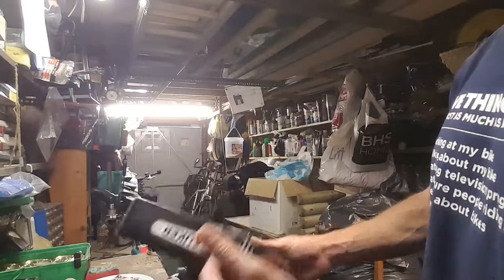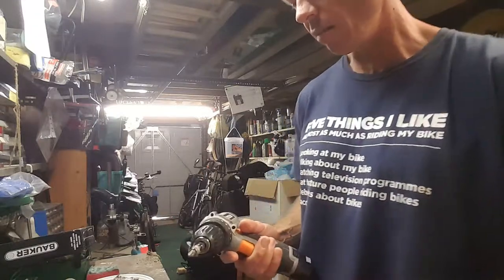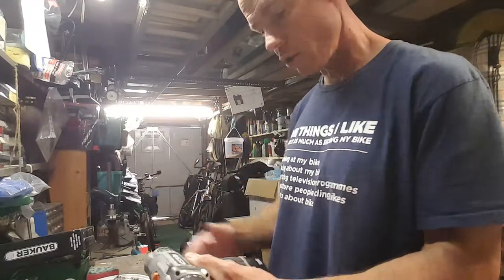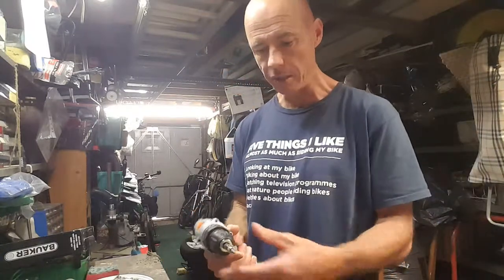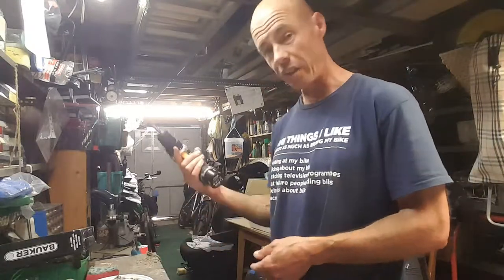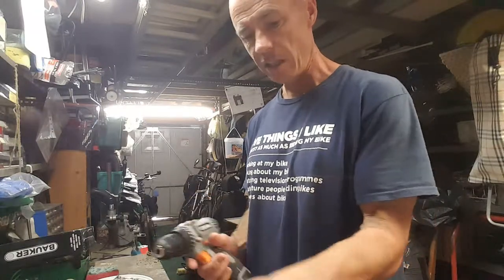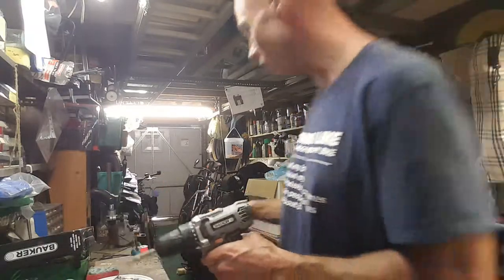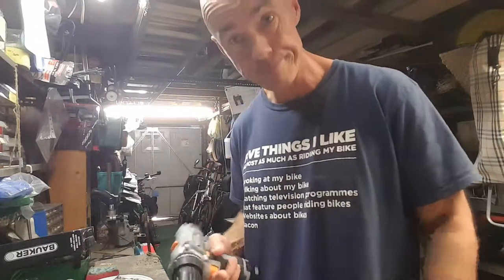Bauker drill driver review